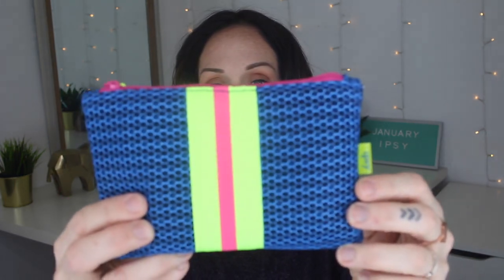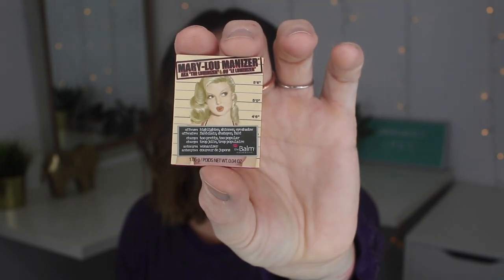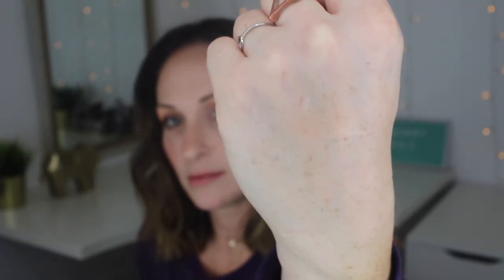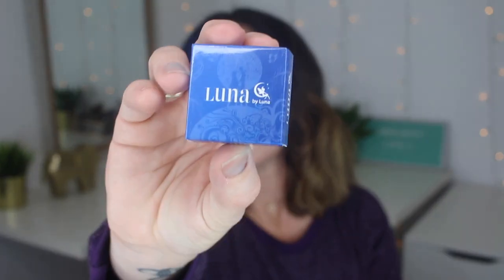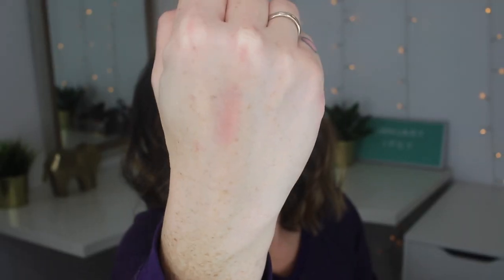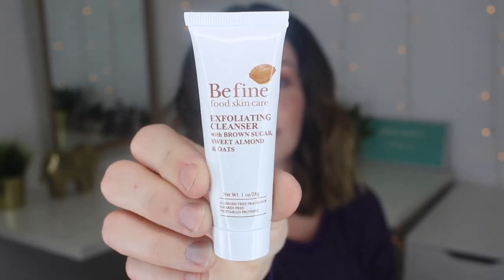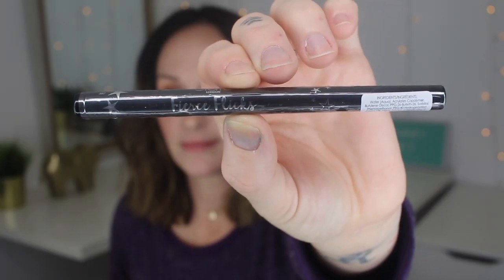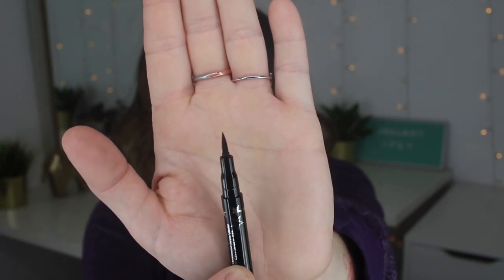IPSY UNBOXING | JANUARY 2018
hey guys!

here is my Ipsy Glam Bag for January. let me know what you think!

Camera I am using